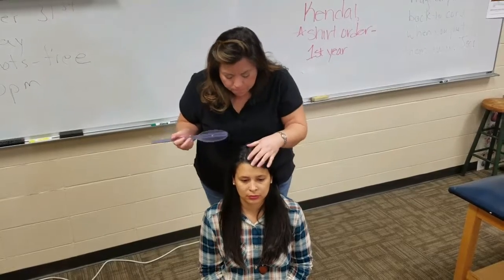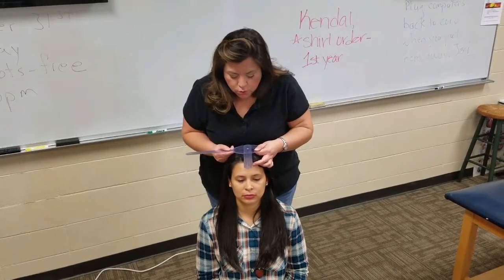CASC SPTA - Cervical Spine Goniometry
Goniometry of cervical flexion, extension, lateral flexion, & rotation.

Carl Albert State College
Student Physical Therapist Assistant